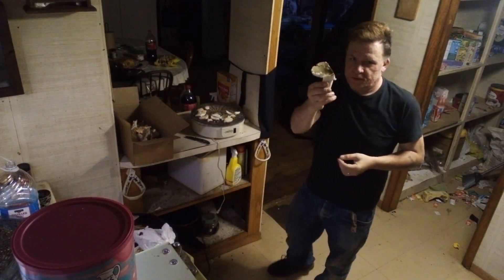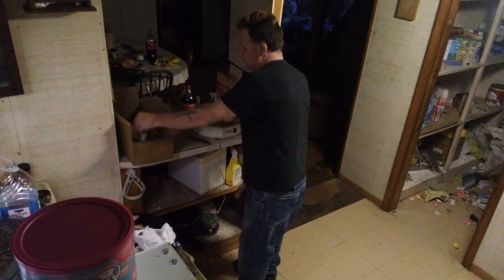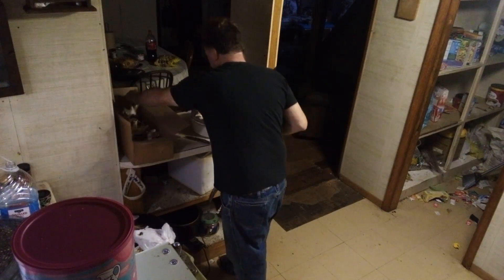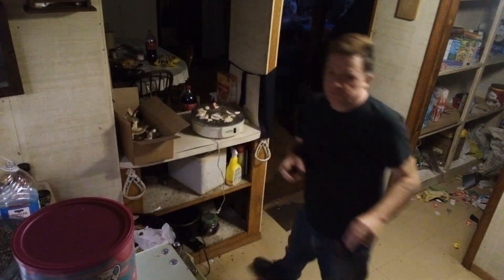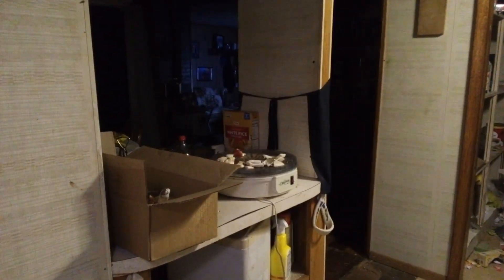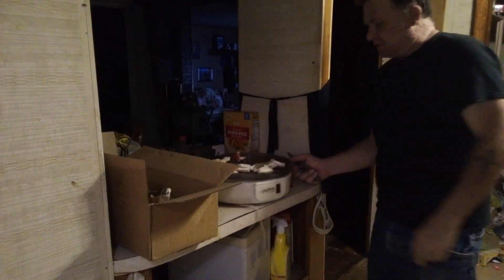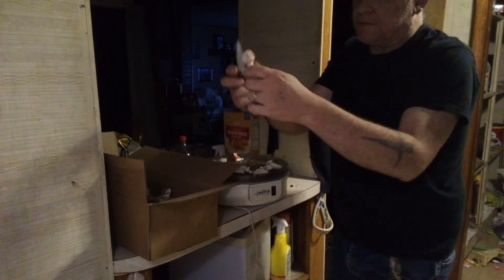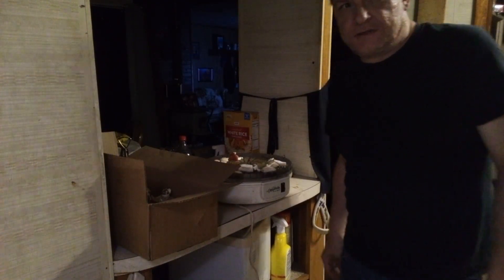dehydrating wild mushrooms getting ready for winter